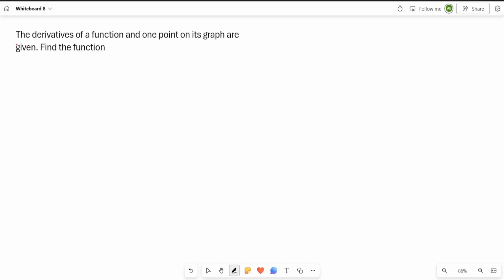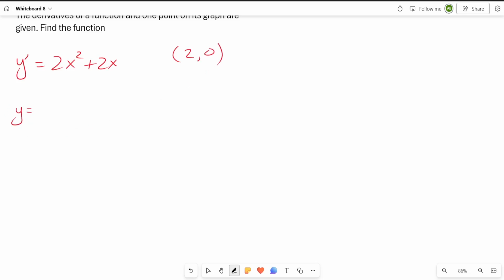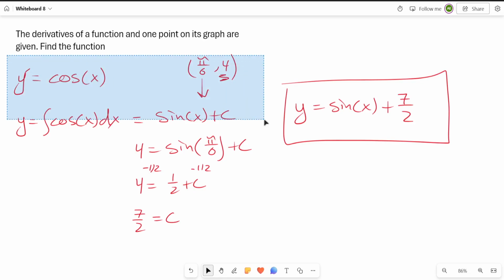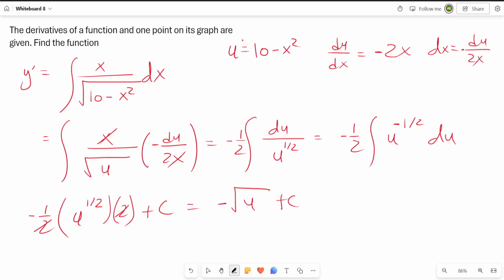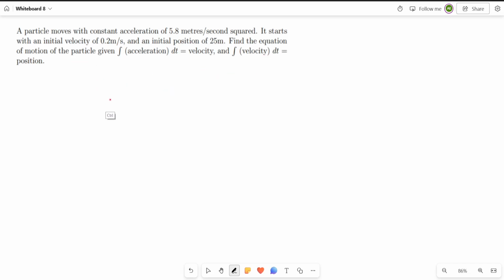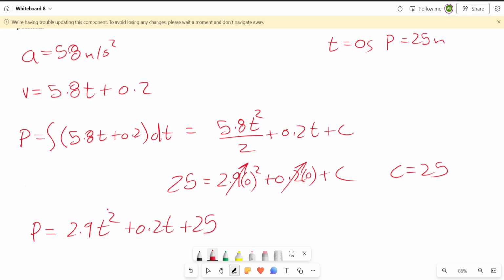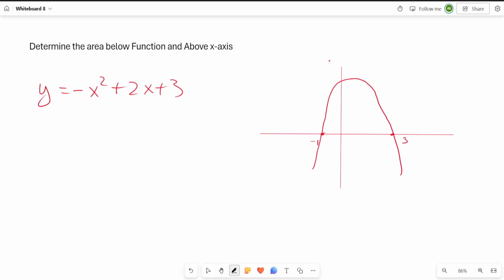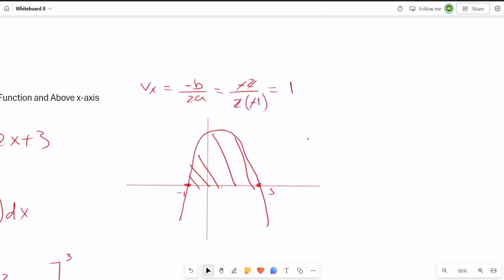Intro to Integration Part 10 | Applications of Integration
In this video, we look at the Applications of Integration, where I demonstrate how to solve challenging questions using this technique, while giving tips and tricks along the way for you to use.

Goodluck !